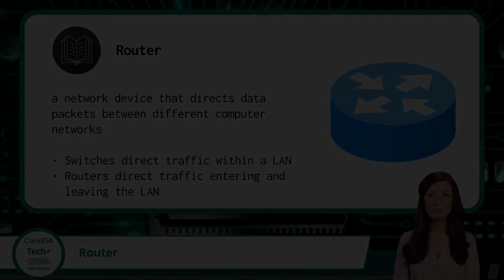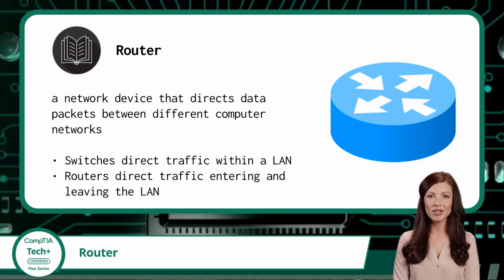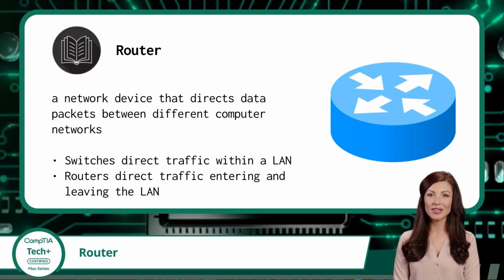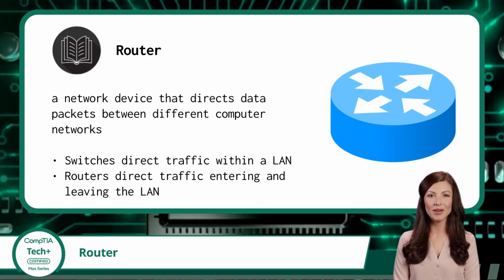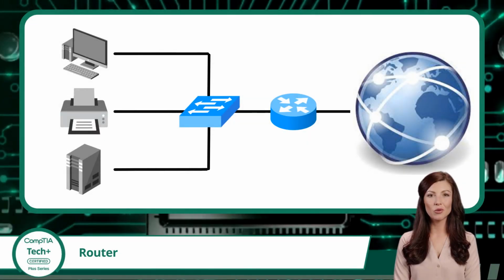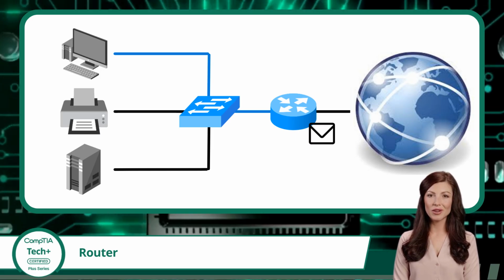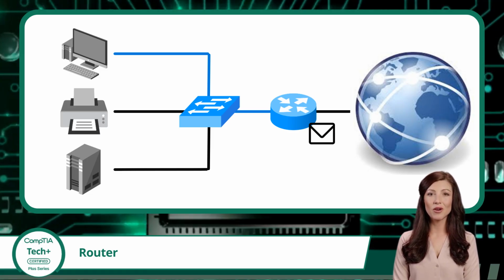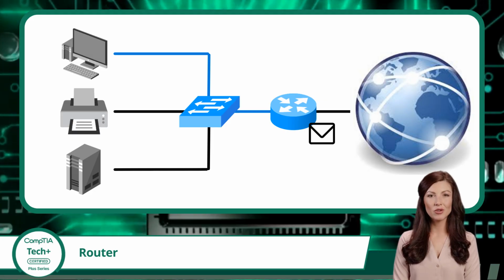CompTIA Tech+ (FC0-U71) | Router | Exam Objective 2.8 | Course Training Video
CompTIA Tech+ (FC0-U71) | Exam Objective 2.8 | Identify basic networking concepts - Router